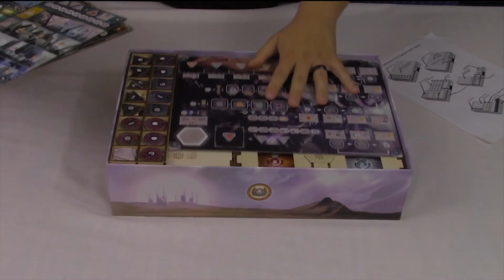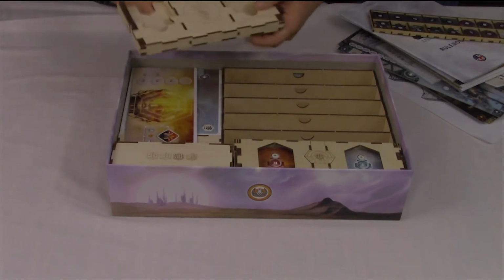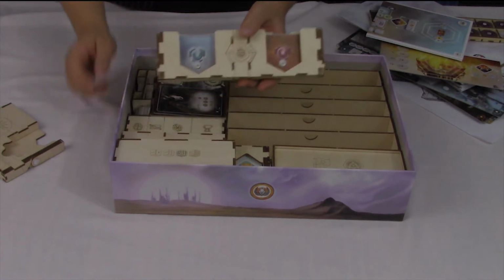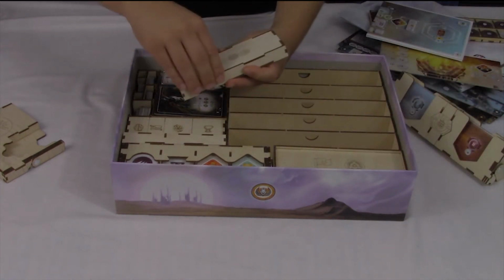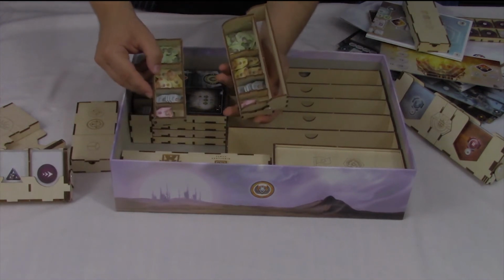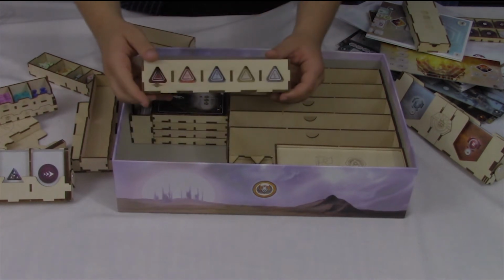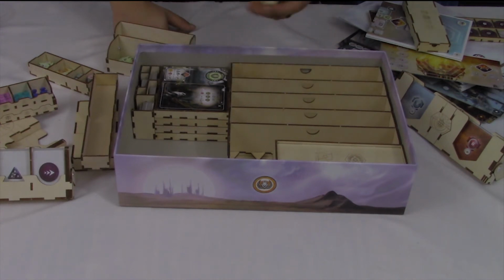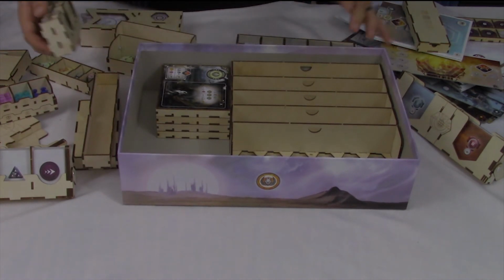Meeple Realty: Anachrony Time Capsule - Product Review